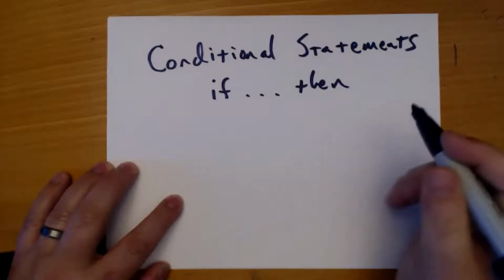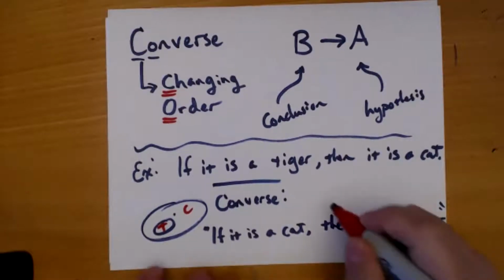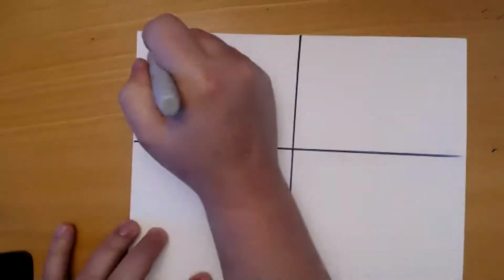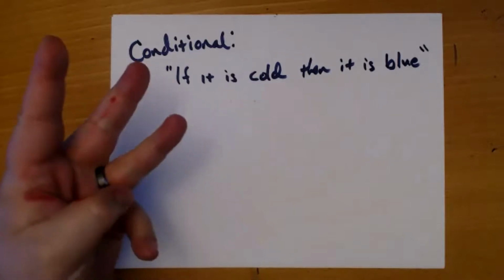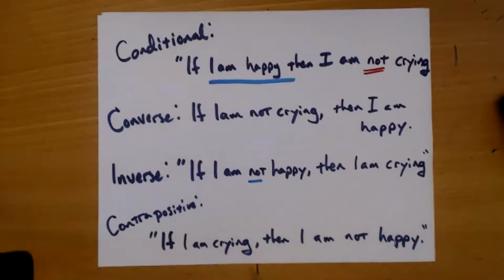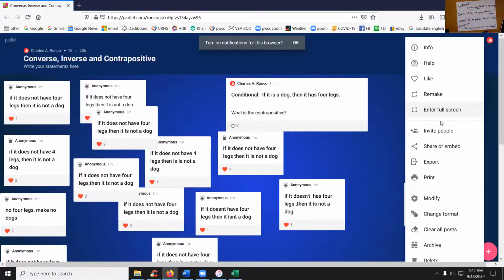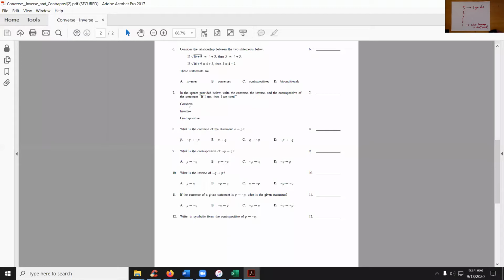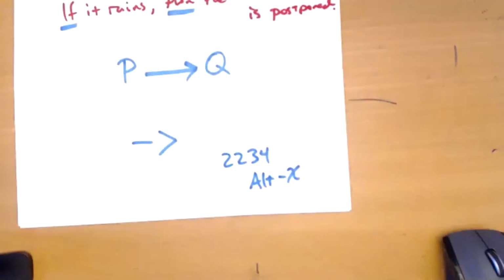Logic Day 2 - Converse, Inverse, Contrapositive